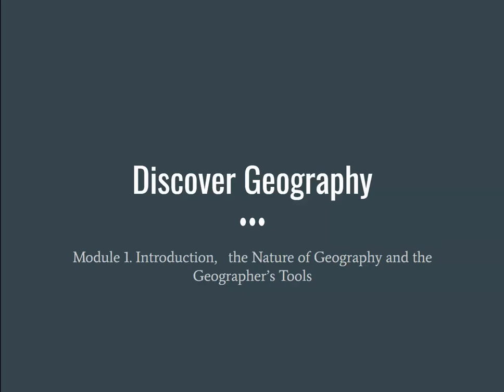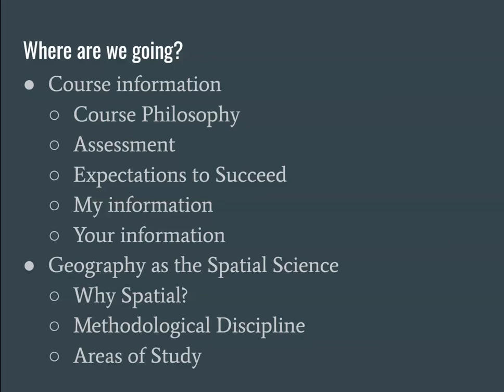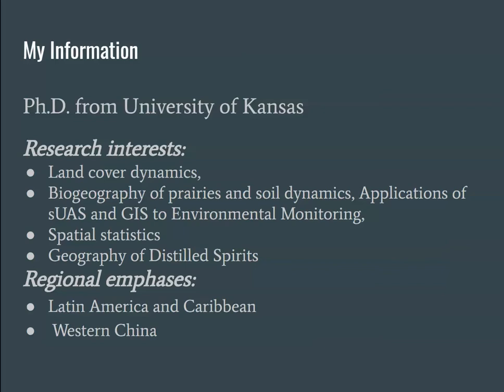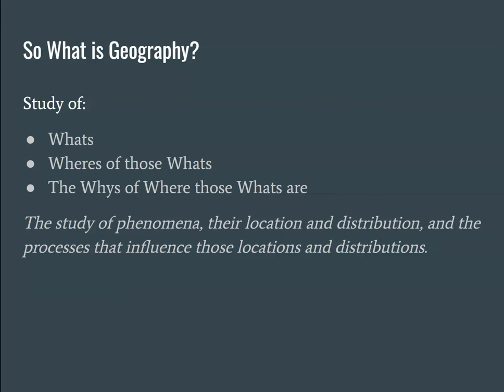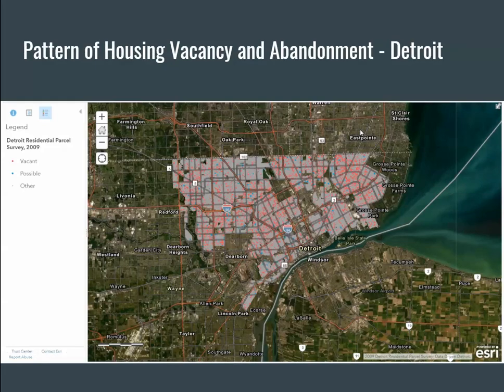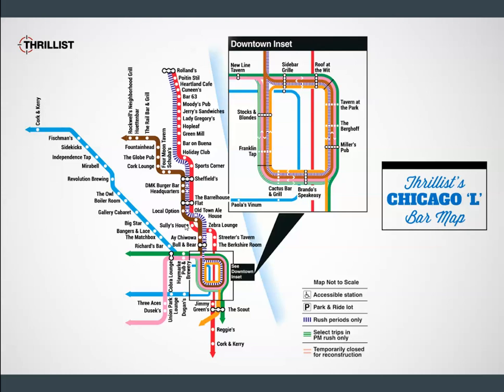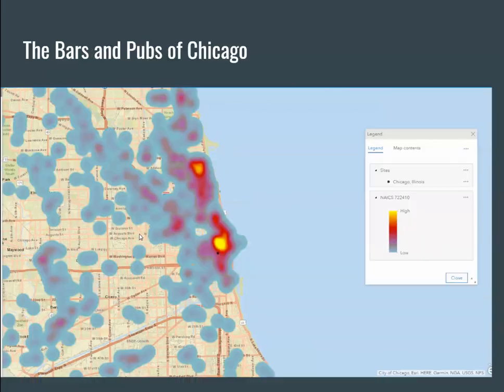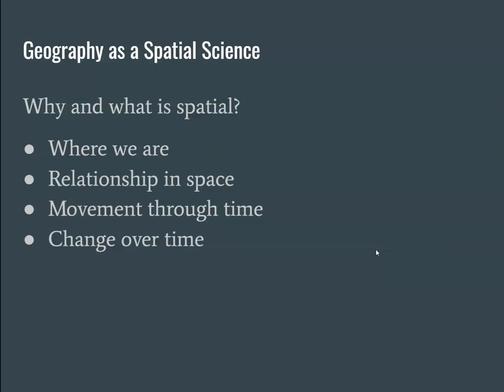Module 1 mini lecture 1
This lecture introduces Discover Geography at Slippery Rock University.